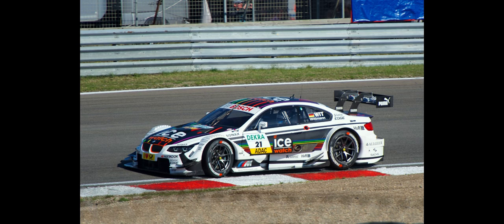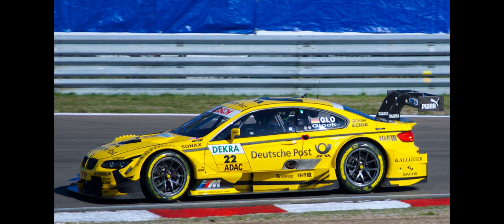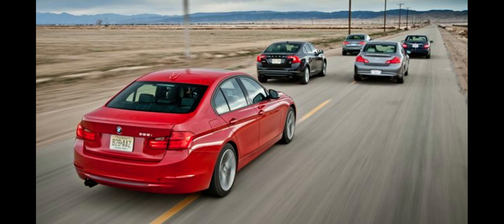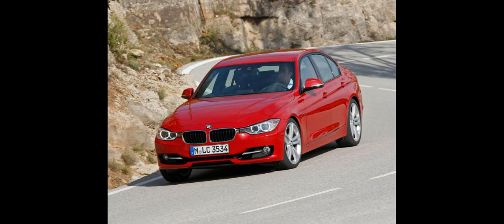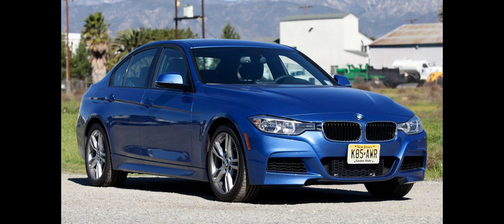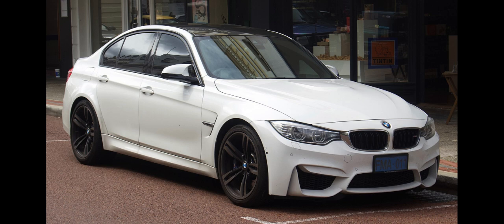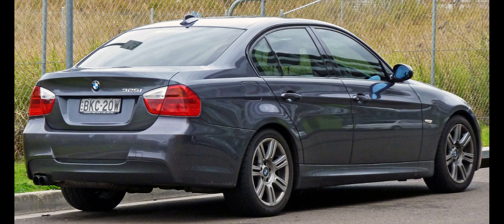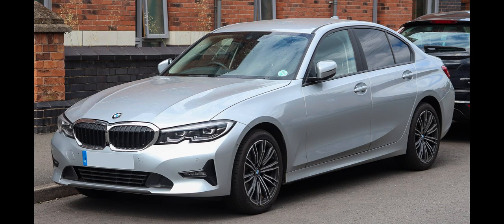Car Review BMW M3 DTM